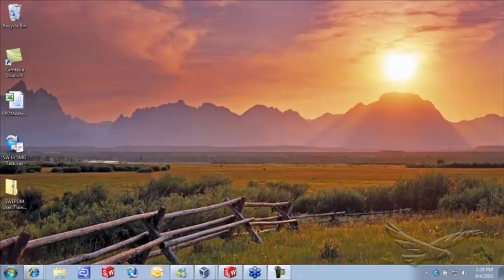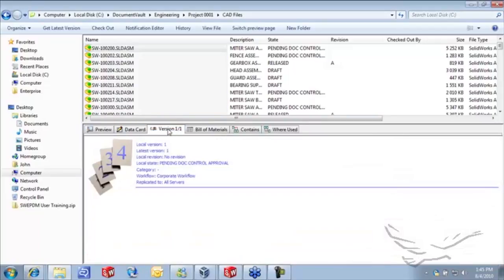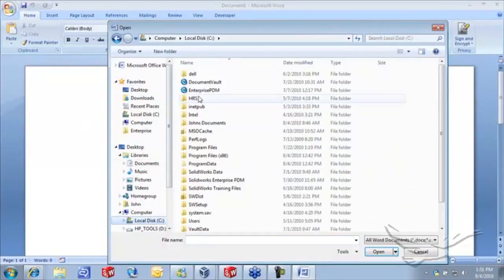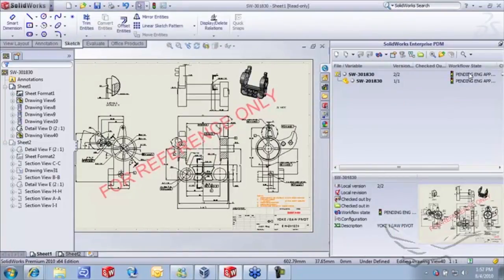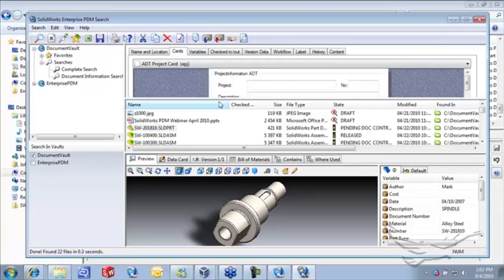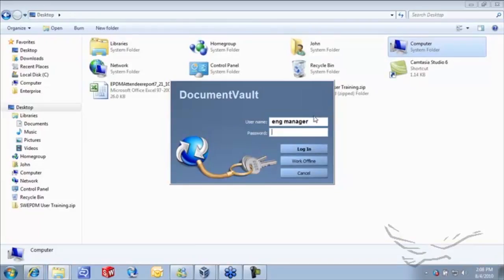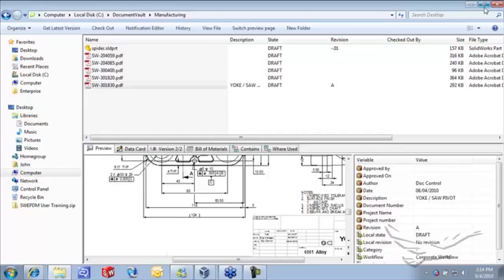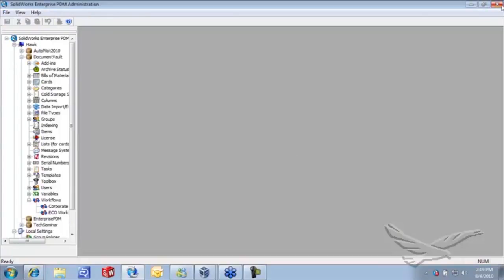Webinar Wednesday - SOLIDWORKS Enterprise PDM Overview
New to data management? Have a look at our Enterprise PDM overview video to get an idea of what its all about and how to properly manage your data.